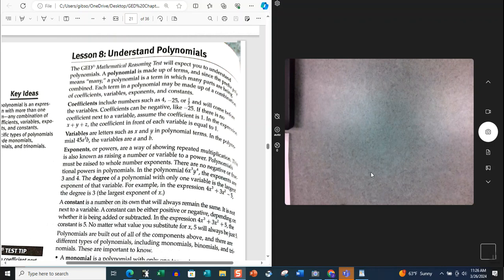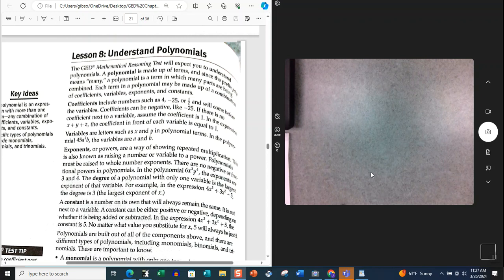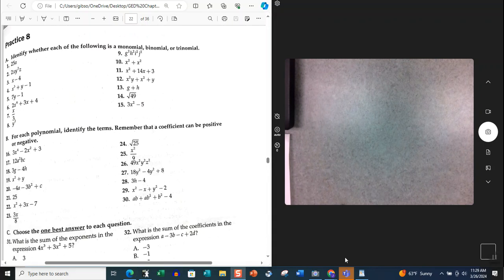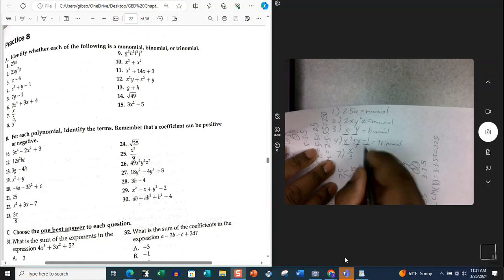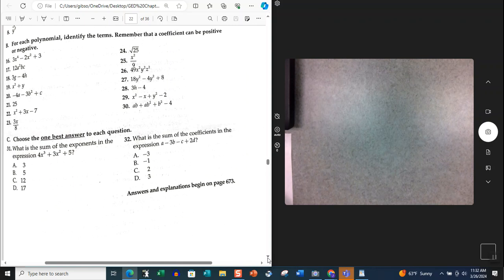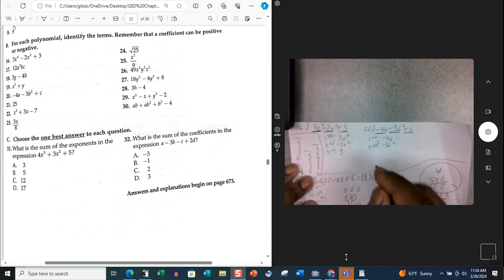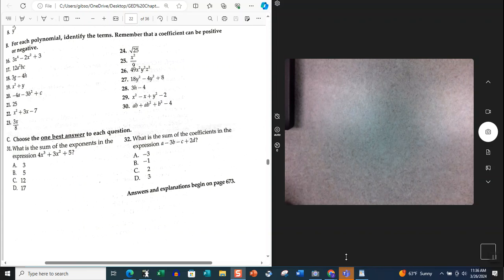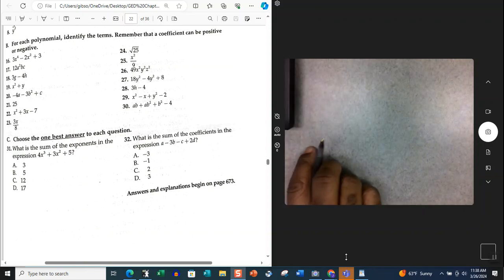Chapter 5 Lesson 8